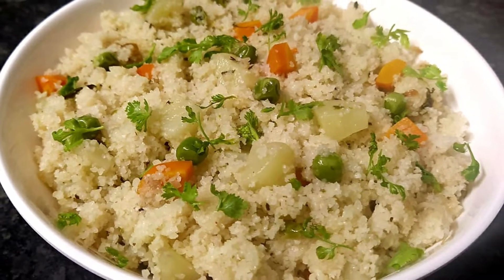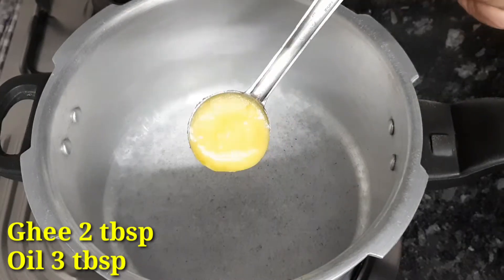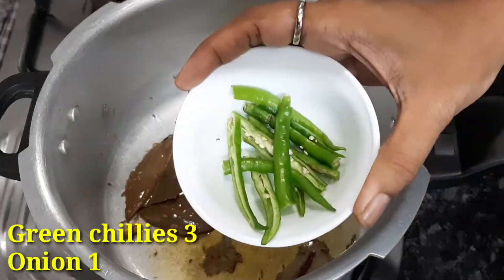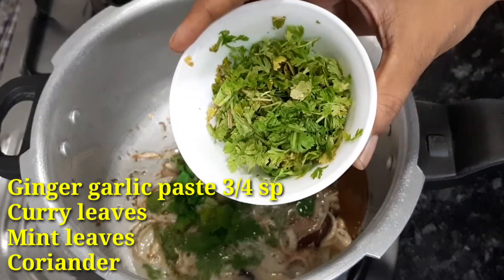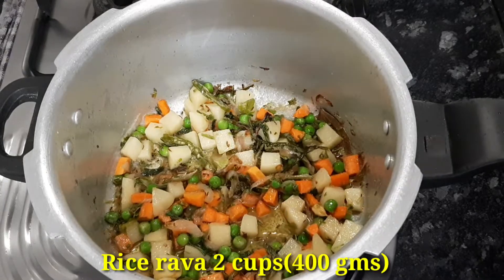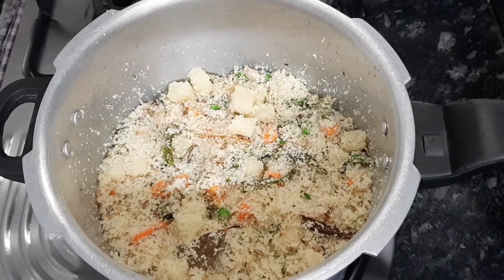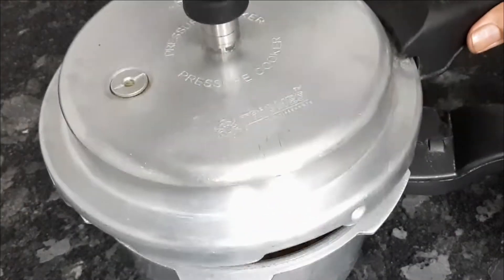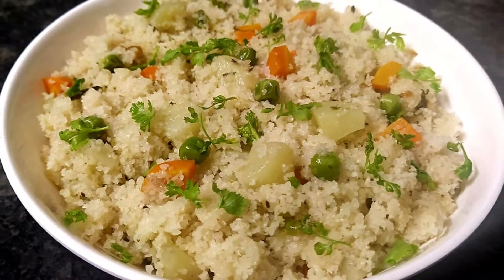బియ్యం రవ్వతో ఒకసారి పులావ్ చేయండి | Rice Rava Pulao | Rice Rava Biryani | Veg Pulao